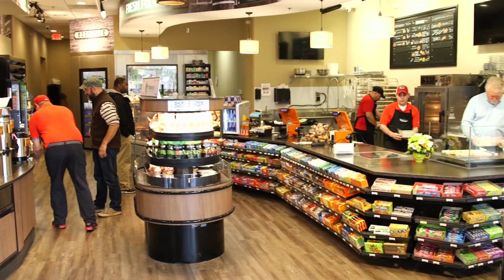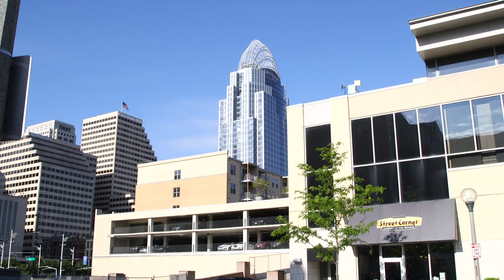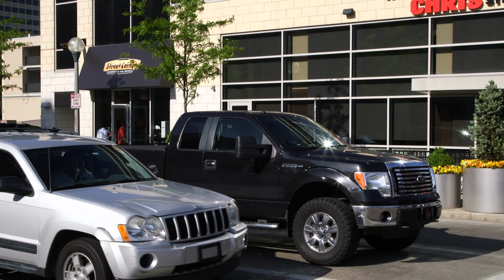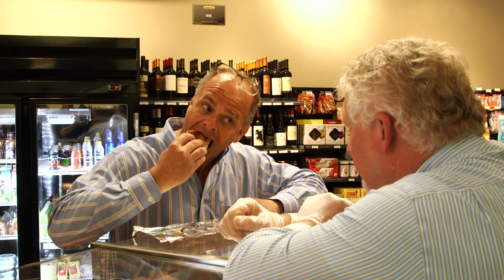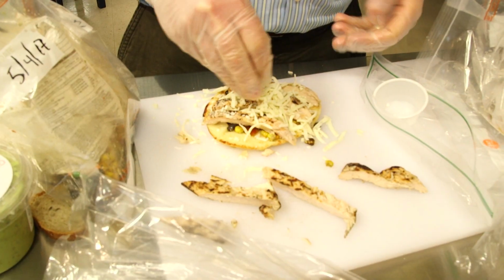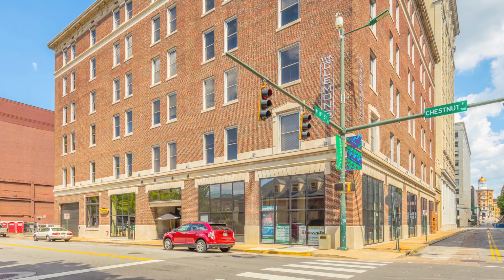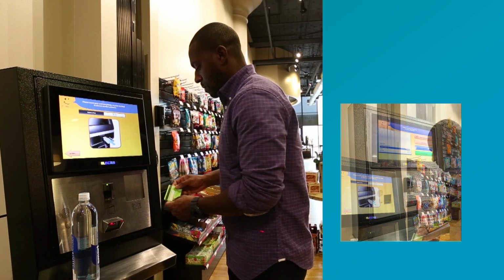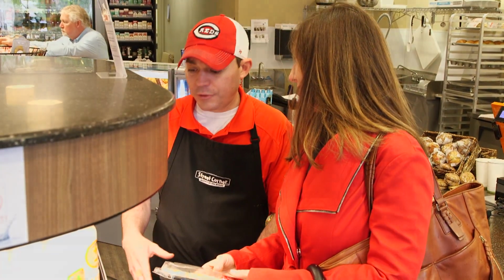Tour a Street Corner Urban Superette